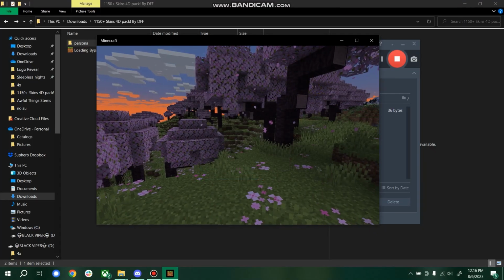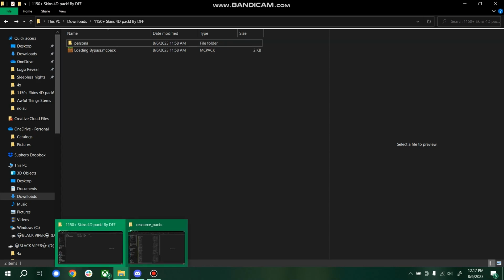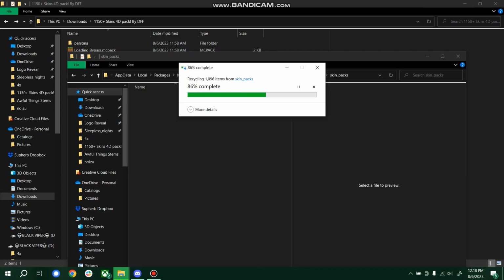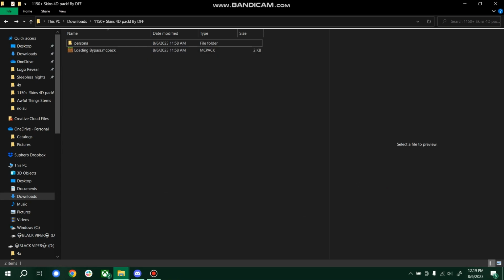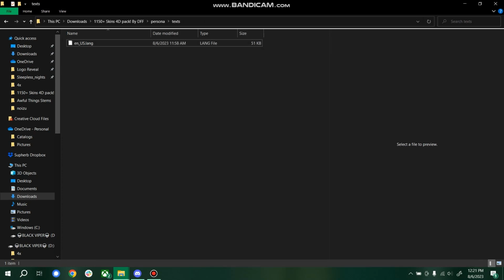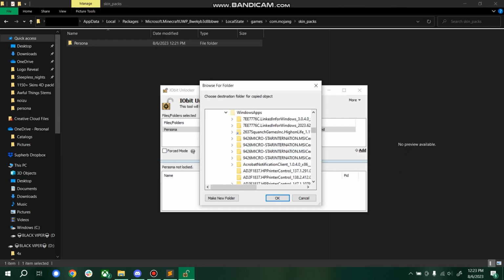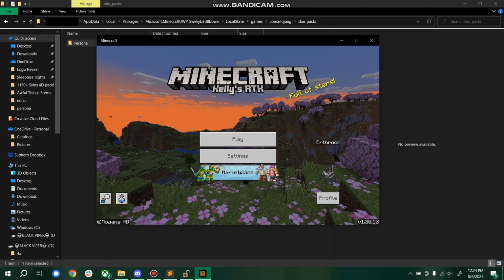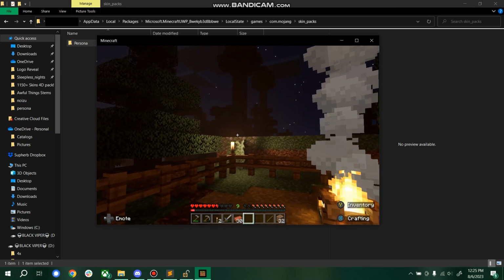Windows 10 [1.20.12+] Minecraft Bedrock 3D skinpack tutorial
This works for all previous versions as well.

The creator, and every video I've seen, never does it correctly, and everyone says it doesn't work. So once I figured it out, I thought Id share a working tutorial. :) Be the change in the world.
LOCATION 1 Directory Via iobit unlocker:
C drive, then program files, then windowsapps, then microsoft.minecraft.uwp, then data,
LOCATION 2 Directory:
Hit CMD+R and enter this. Or follow the path manually.
%localappdata%\Packages\Microsoft.MinecraftUWP_8wekyb3d8bbwe\LocalState\games\com.mojang
DOWNLOADS
Chapters:
00:00 - Intro
00:52 - Step 1: Downloads
01:27 - Step 2: Find Appdata MC folder
02:09 - Step 3: Delete persona folder in location 2
02:37 - Step 4: Open IObit unlocker
02:40 - Step 5: Find location 1
03:15 - Step 6: Delete persona folder in location 1
03:30 - Step 7: Install bypass.mcpack, then close Minecraft
04:04 - Step 8: Copy text file to location 2 text folder
04:45 - Step 9: Copy all skins to location 2 persona folder
05:17 - Step 10: close the downloaded folder, stay in location 2
05:19 - Step 11: Open iobit unlocker
05:23 - Step 12: Drag in the persona folder from location 2
05:42 - Step 13: Unlock & copy to location 1
06:14 - Step 14: Open Minecraft and choose skin